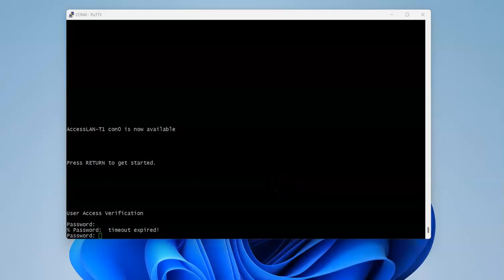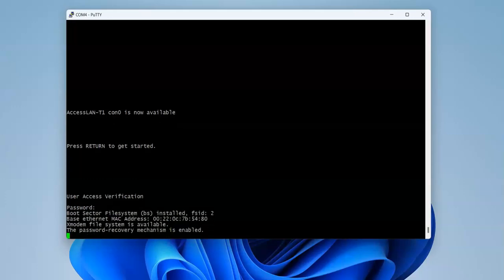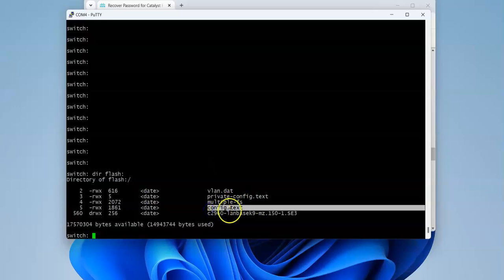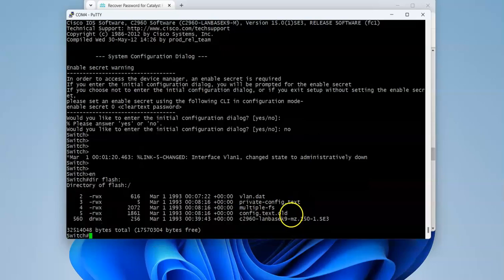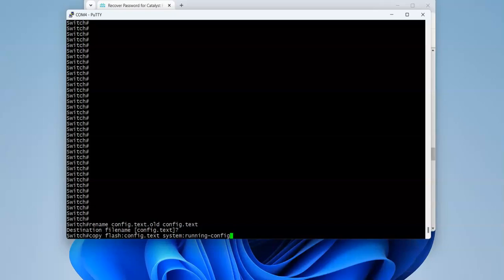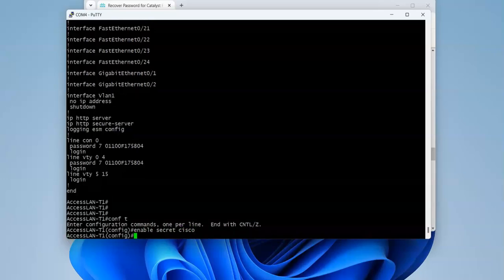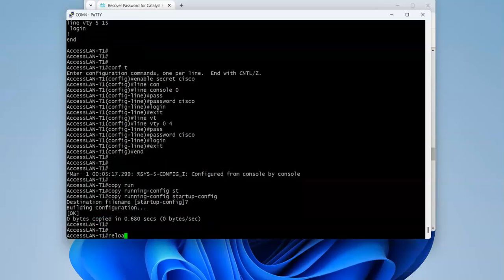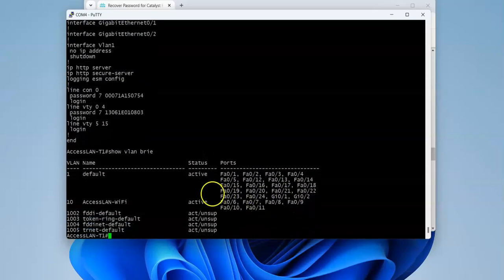Switch Password Recovery